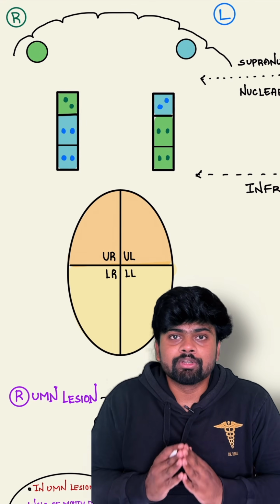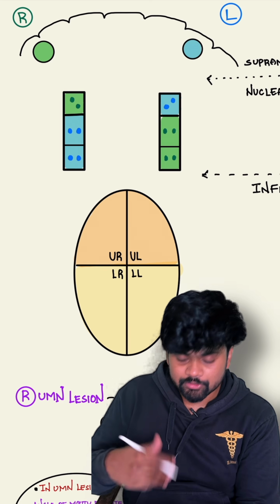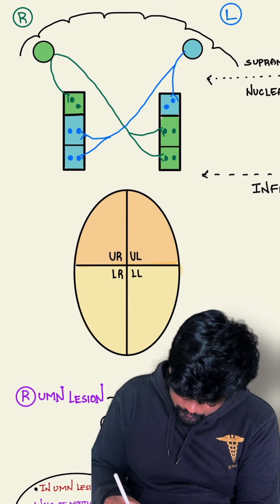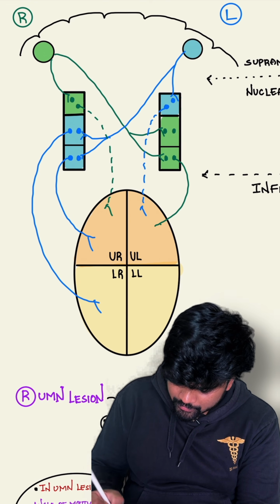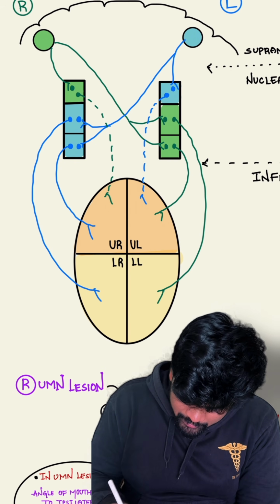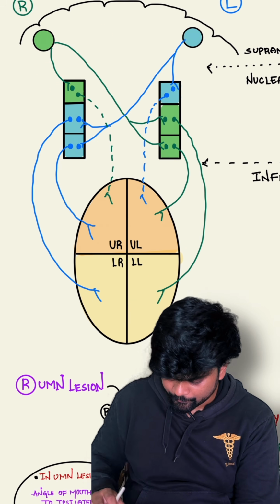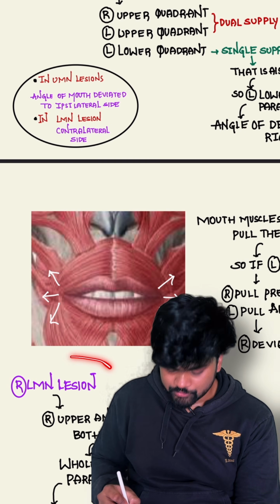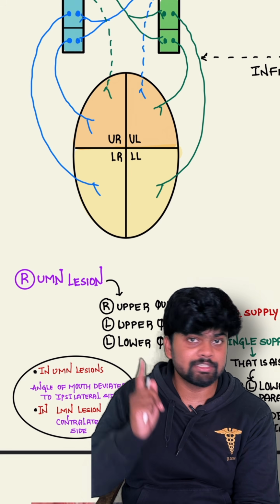Facial nerve lesion